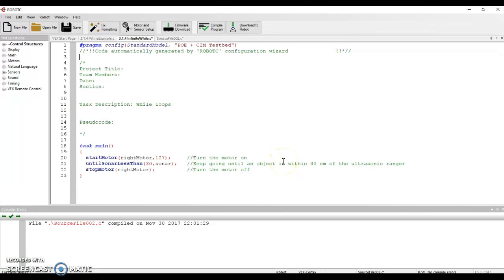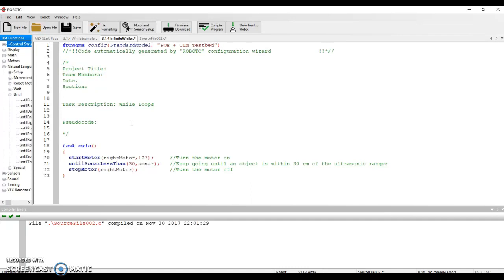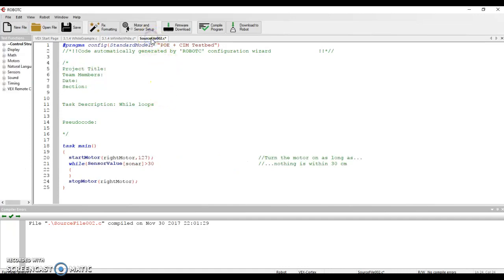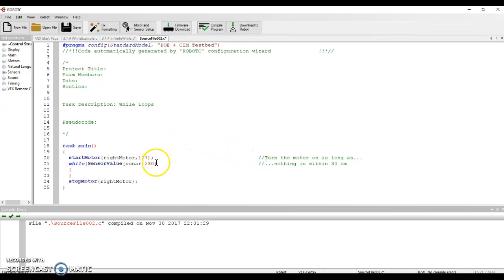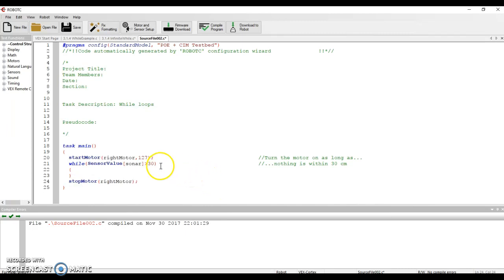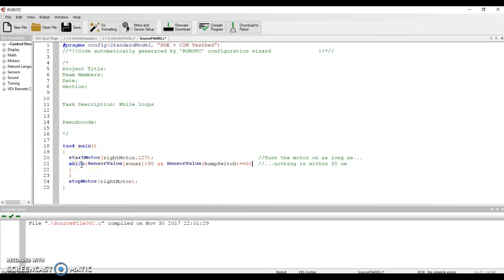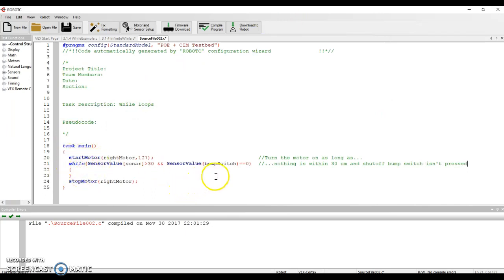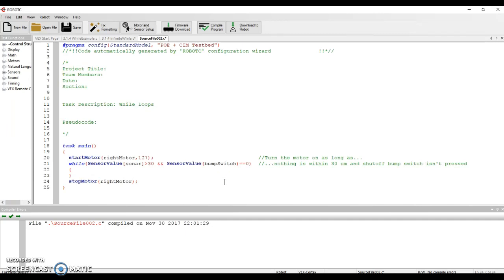PLTW POE 3.1.4 - While Loops with Multiple Requirements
The "Until" command gives you the ability to pause and wait for something to happen before you move forward in your code, but While loops offer you more flexibility. In this video, I demonstrate one way that a while loop allows you check two conditions simultaneously (like an emergency shutoff button)...something that the Until feature makes it tough to do.